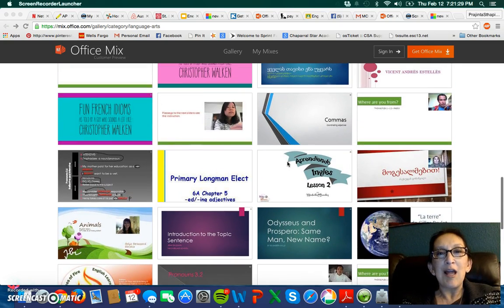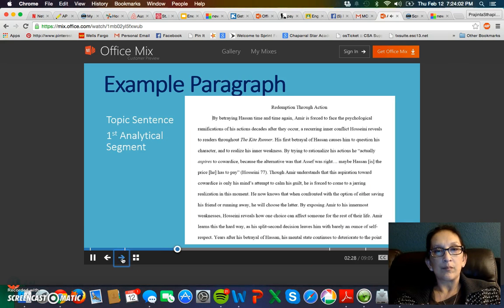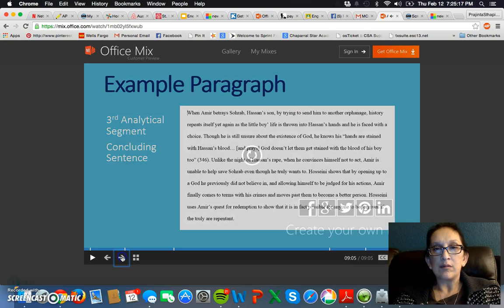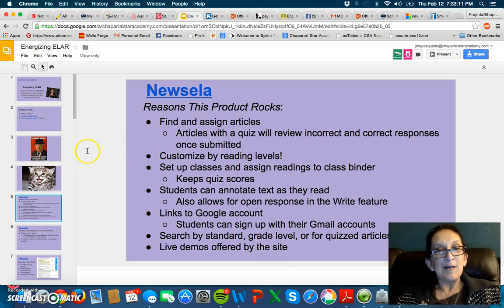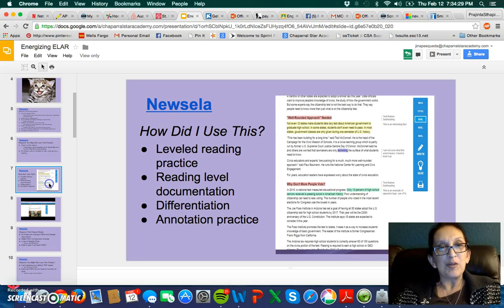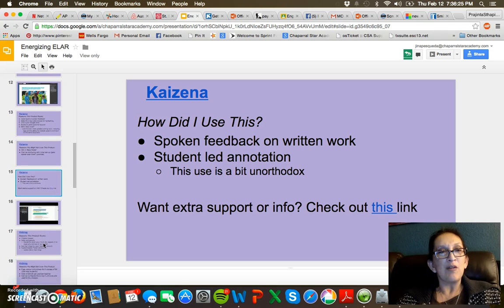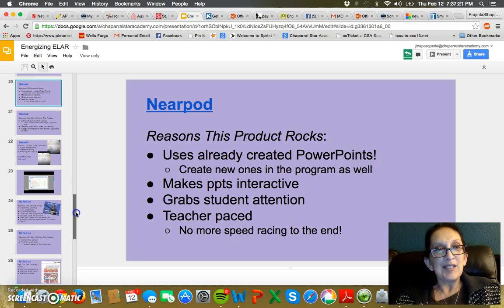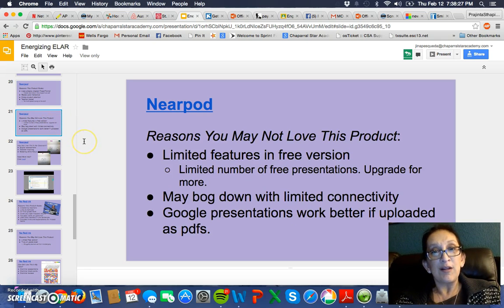Technology Integration Tools Part 1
Technology integration tools for the classroom.